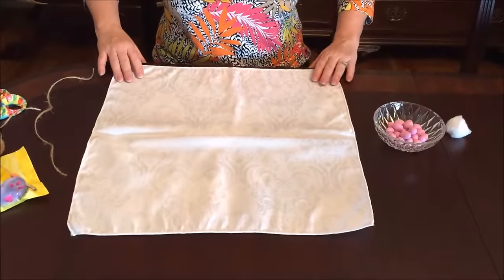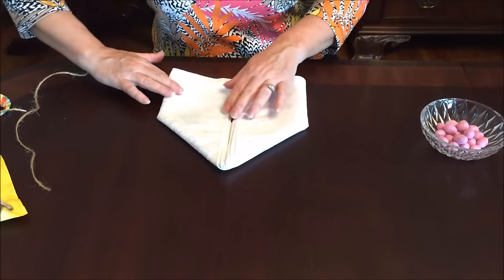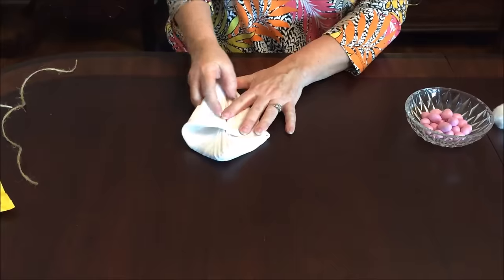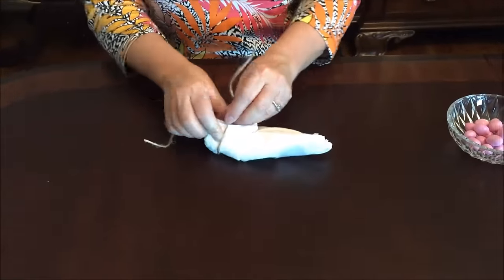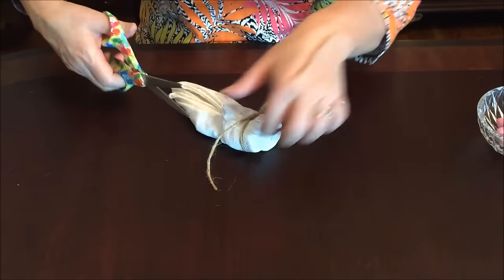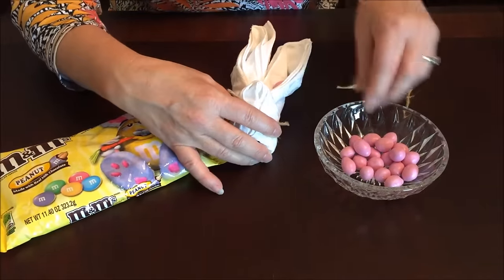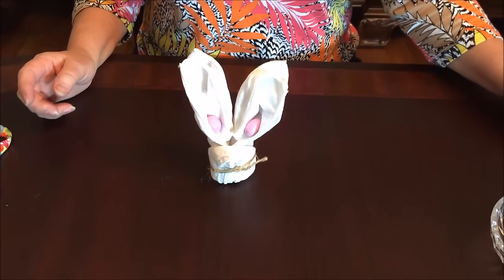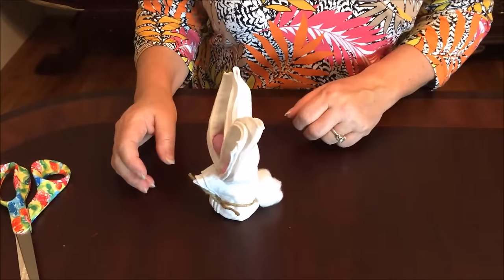How to Fold a Cloth Napkin into a Bunny Rabbit in 99 Seconds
I demonstrate how to fold a square, cloth napkin into a bunny rabbit.  I use twisted jute twine and pink peanut M&M's.
Note: In baseball, home plate is actually not a square - but 1st base is!!
Snapchat username: cheryls2.cents